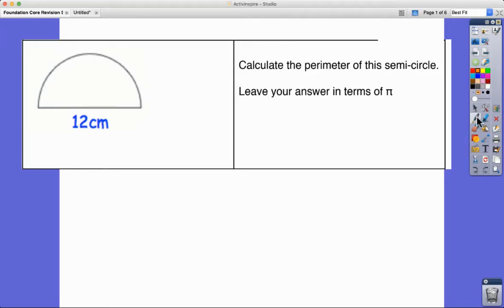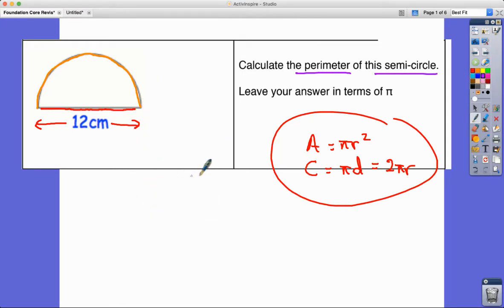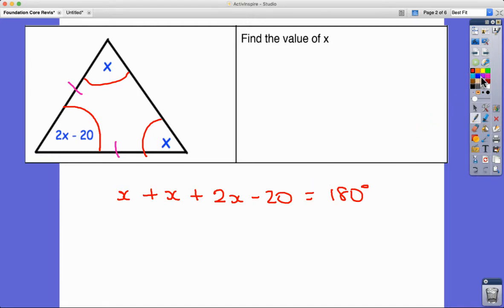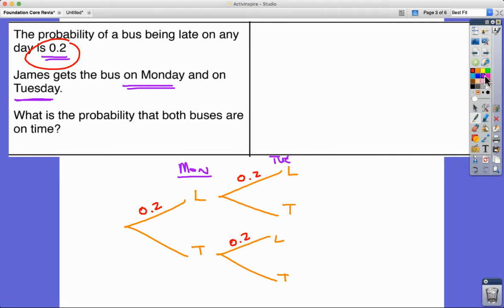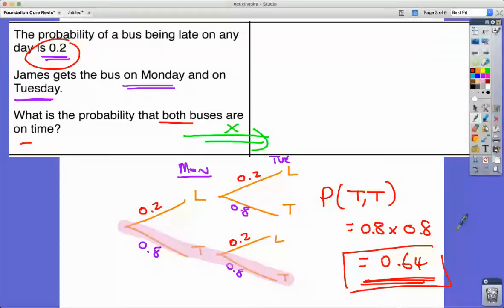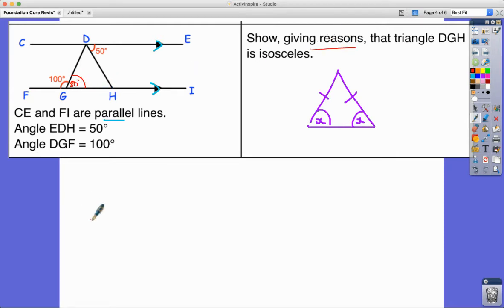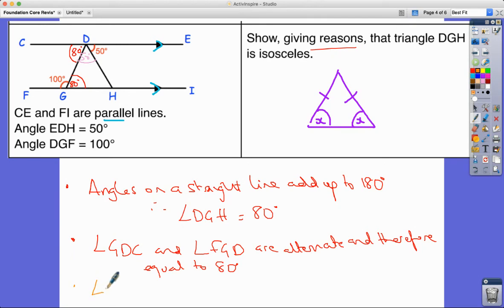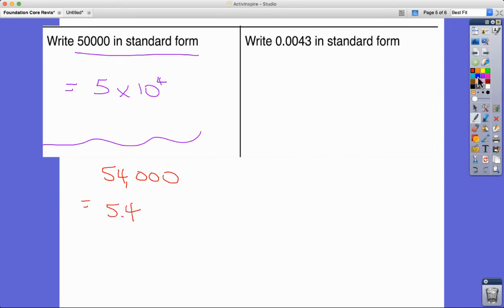GCSE & GCSE Maths - Foundation & Core Revision Session 2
A second set of 5 revision questions for Foundation and Core GCSE and IGCSE Maths. Tailored towards students aiming towards a Grade C.